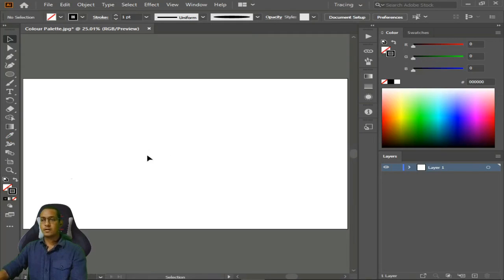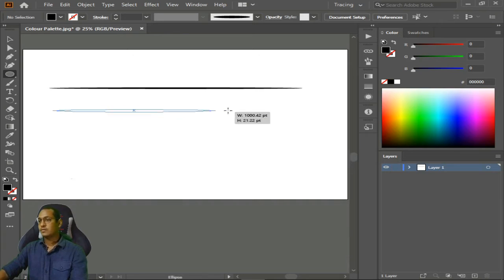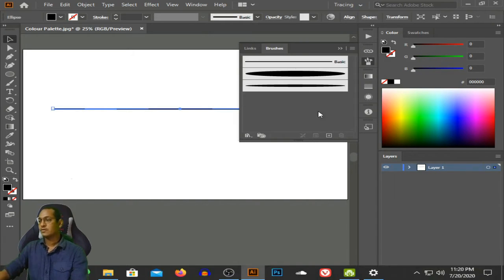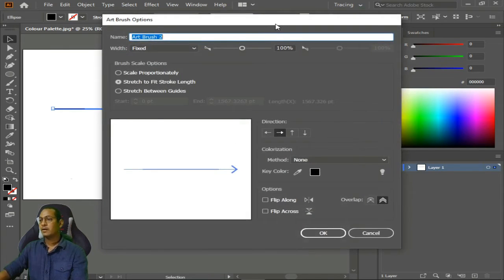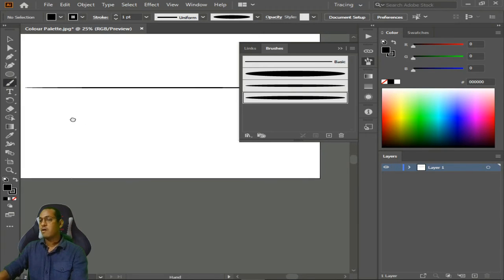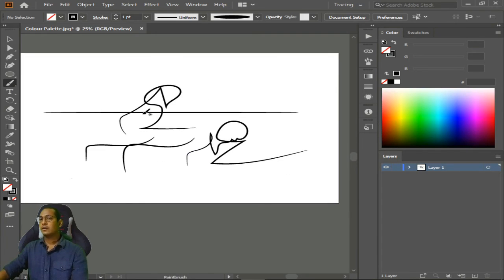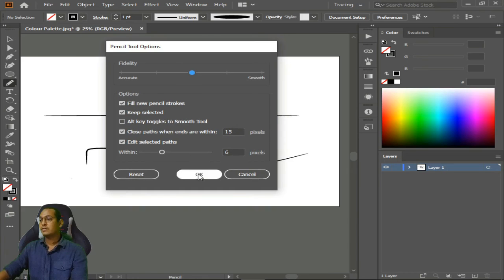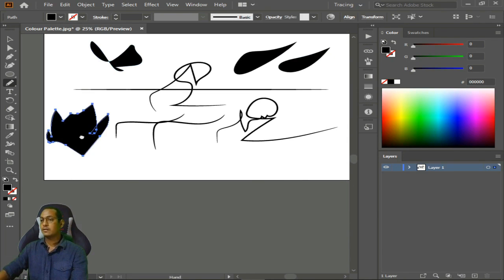How to Make Custom Brush on illustrator | Illustration tutorial| graphics design tutorial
Hello, Friends welcome to the Channel. We are working on Vector art as well as illustration.Here we are Provide Vector/vexel art / Illustration working video and tutorials. Vector art is a long process it takes too many times to turn an image into vector artwork and the process of working of vector  art with illustrator or Photoshop is almost same. We are trying to include some different methods of vector art  in our video to make easy and inspire  to our viewers.  Hopefully it will be effective for our viewers.